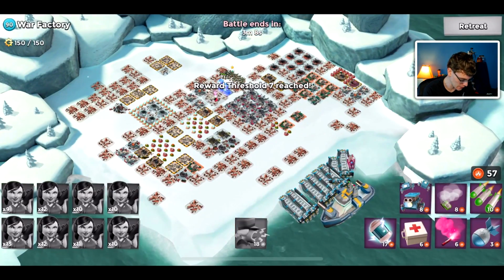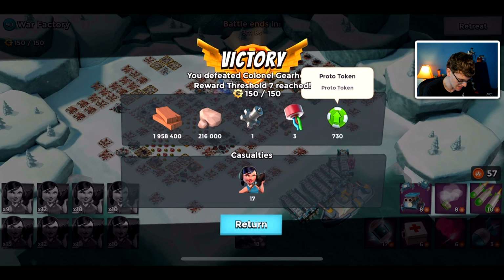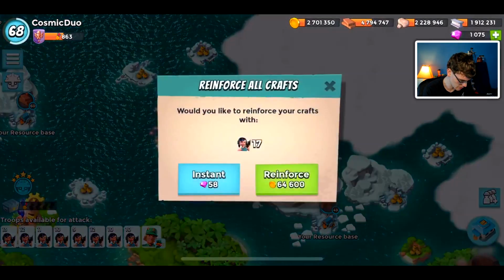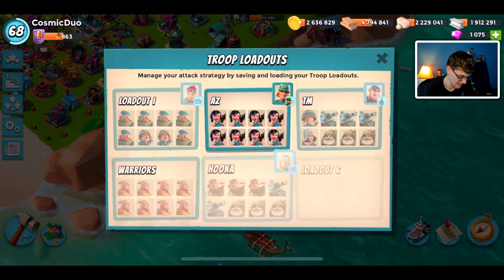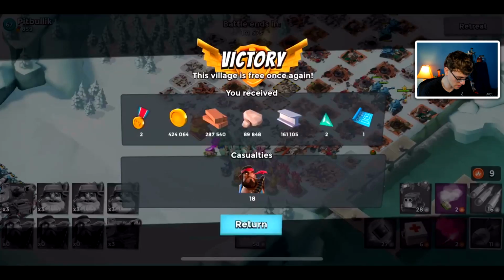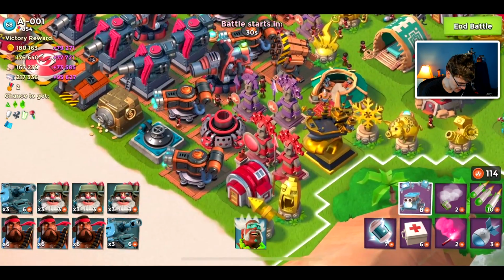Boom Beach ALL ZOOKAS vs War Factory!!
Hitting War Factory with AZ in Boom Beach!

Task Force: Mini Rejects (92CPRY2U)